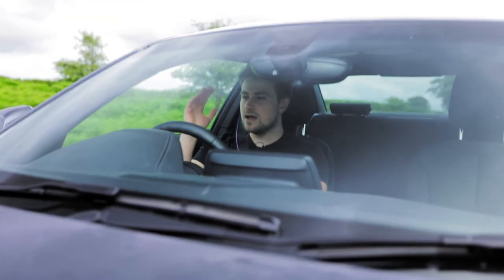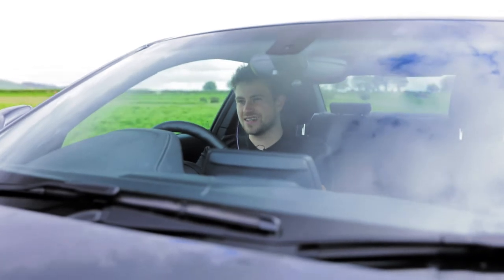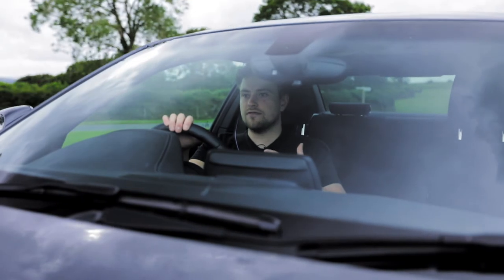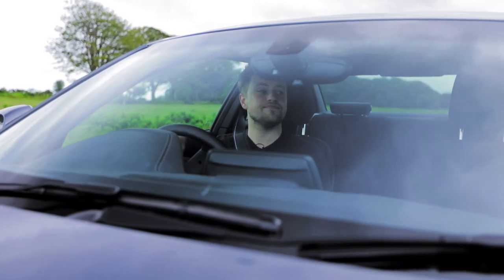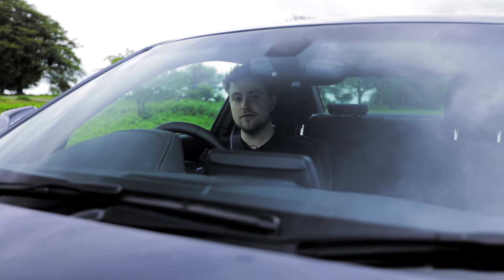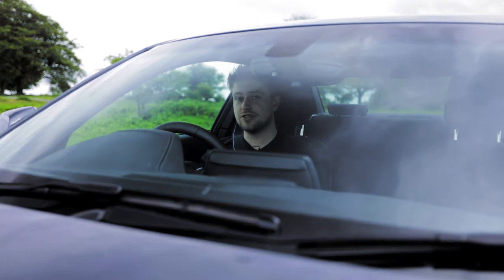How To Film Like TOP GEAR Car Filming Tutorial | Testing Out The Delkin Fat Gecko Triple Mount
Filming Like TOP GEAR tutorial!
I've been sat on this video for a while because I'm not overly happy with it, however, I haven't had chance to re film it so here it is!!

I recently bought the Fat Gecko Triple Suction Mount so I can mount a DSLR to a car. A bit unsure whether it'll work, I tested it out trying to recreate the classic Top Gear and Grand Tour shot of a presenter through the windscreen with the camera mounted on the bonnet.
It needs some practice but I think that the effect is really cool and something to add to my car filmmaking tool box!

Fat Gecko Mount
Zoom H1n